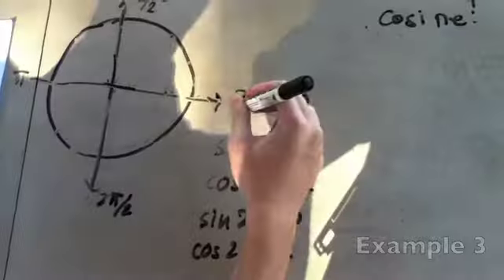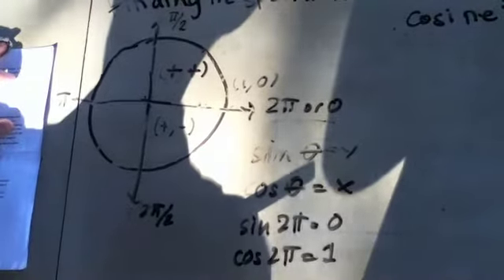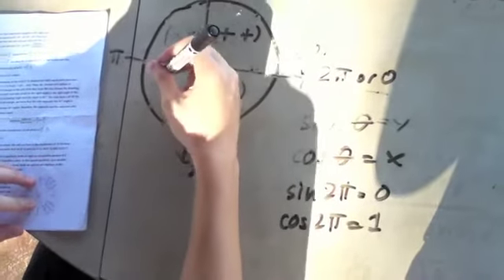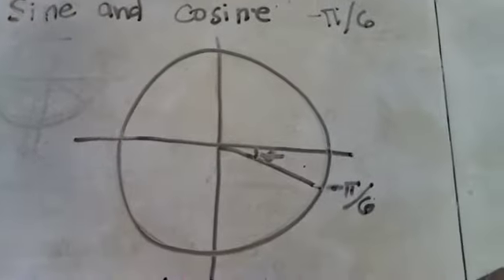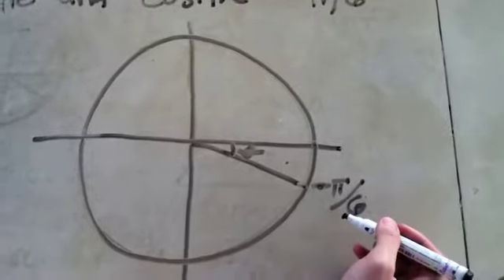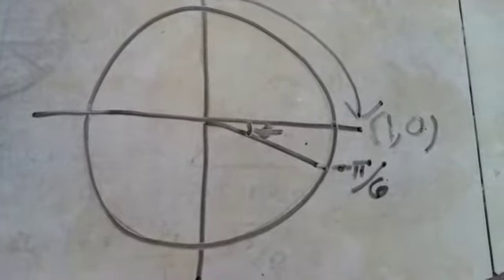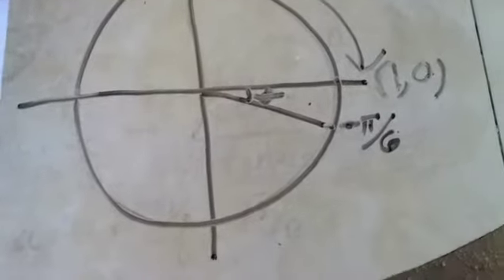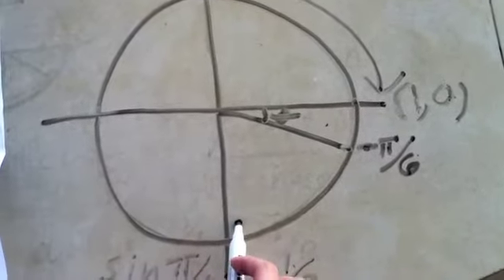Pisay14_Na05_Unit Circle and the Trigonometric Functions Sin and Cos Part 3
Math 4 Podcast - Na2014 - Alonzo Bautista Cadiz Fausto Octaviano